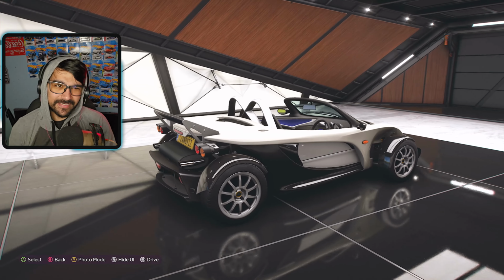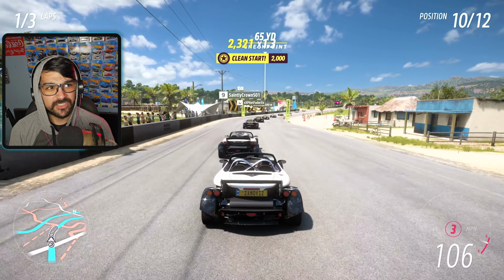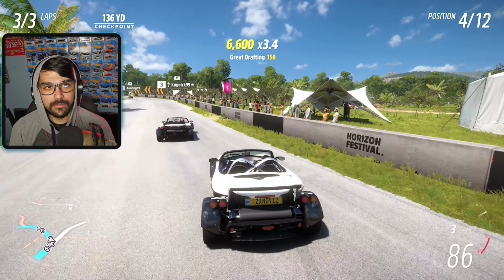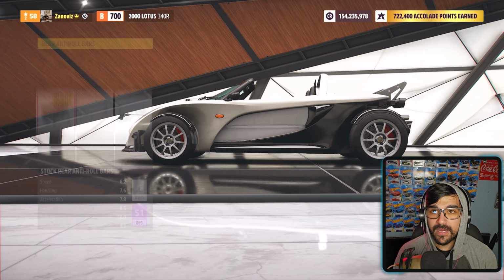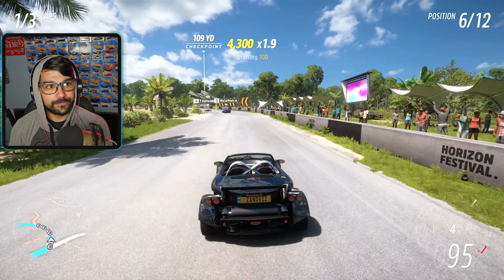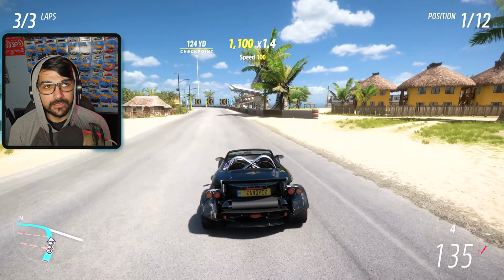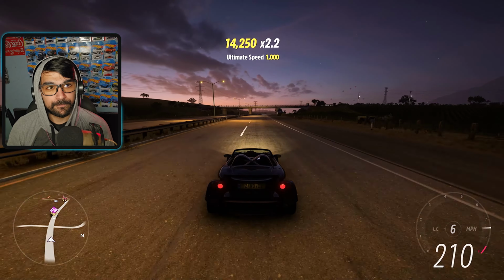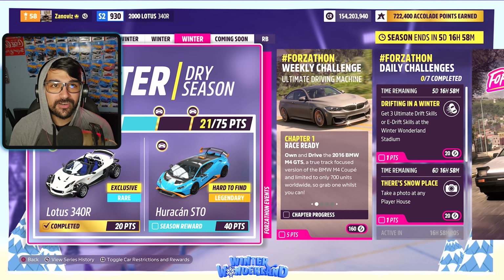Forza Horizon 5: The Lotus 340R is CRAZY GOOD???(Gameplay/Customization)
Today we check out the new Lotus 340R that has arrived into the game with this weeks seasonal update.

Timestamps:
0:00 Forzavista
1:36 Stock Form Race
3:34 Upgrading Dom's Charger
4:48 Paint Options
5:10 Upgraded Form Race
7:14 Top Speed Run
9:16 Final Verdict

How To Unlock The New Lucid Air in Forza Horizon 5